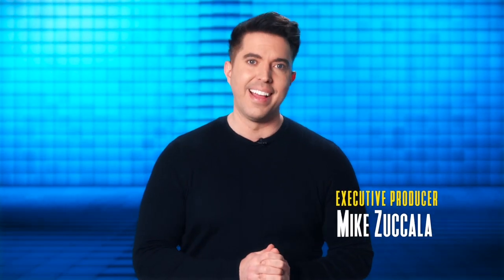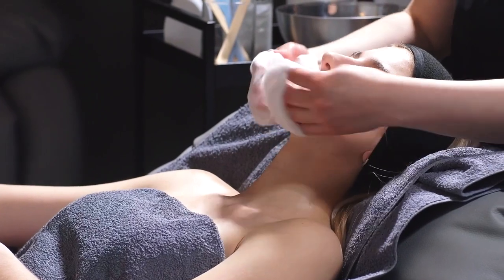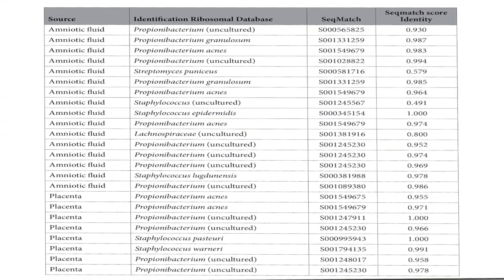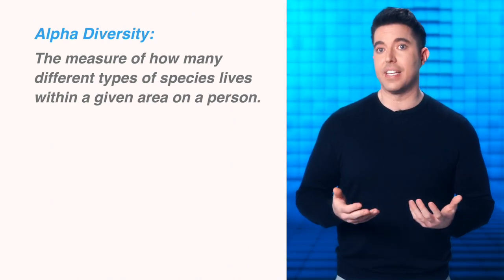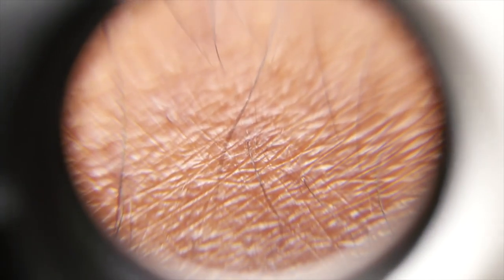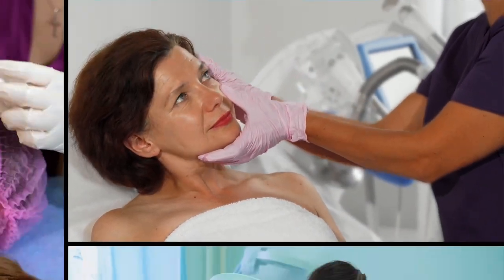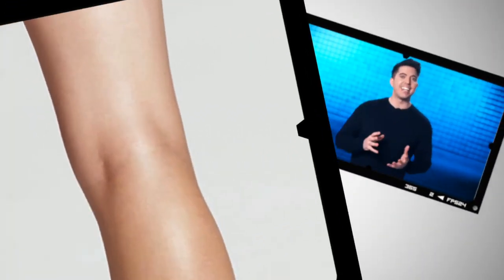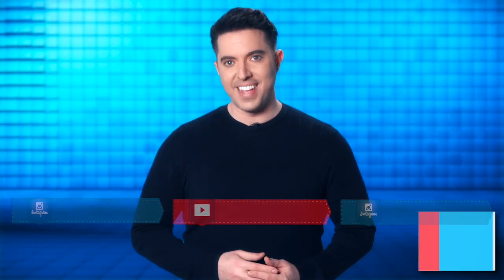Beauty & The Bacteria | Episode 4: Scratching the Surface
In Scratching the Surface, Crown Laboratories’ Chief Science Officer, Dr. Thomas Hitchcock, explores how our skin microbiome actually begins and how it impacts our daily lives. The episode concludes with an opening introduction to the skin microbiome and how it’s beneficial to us that will be expanded upon in future episodes.